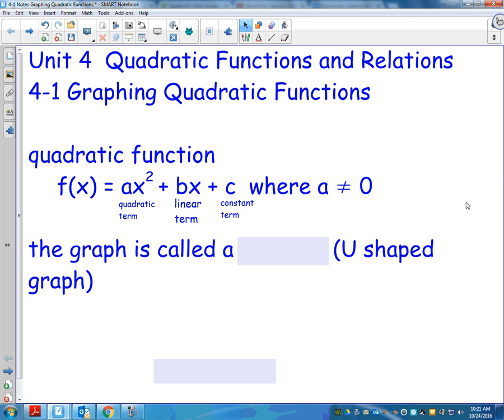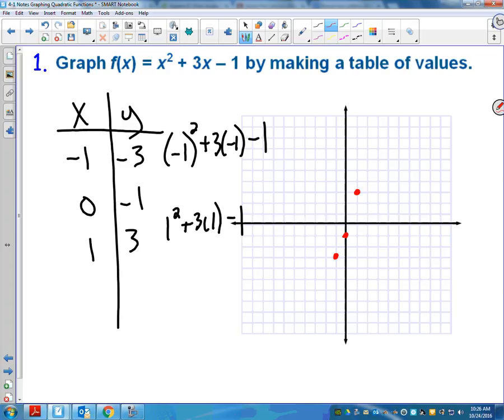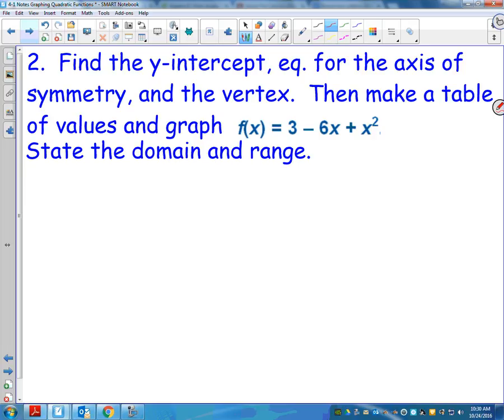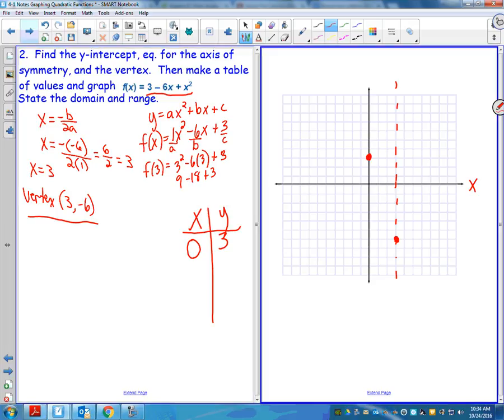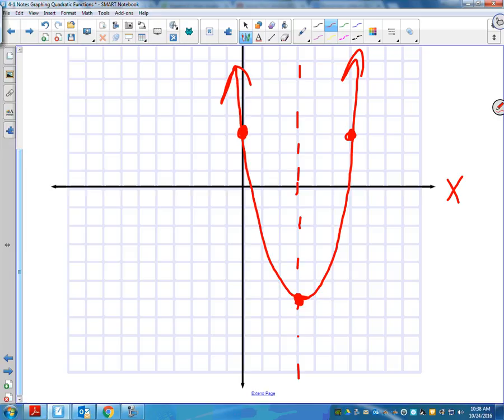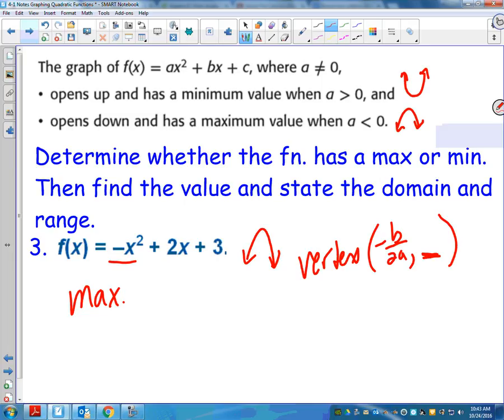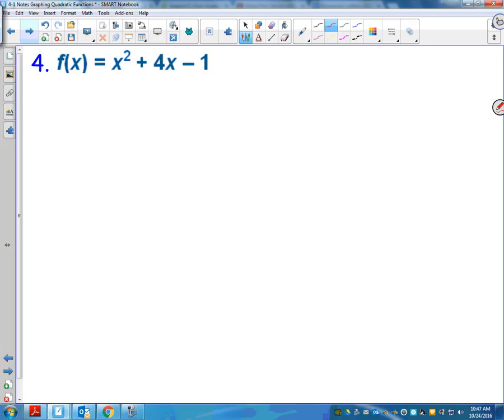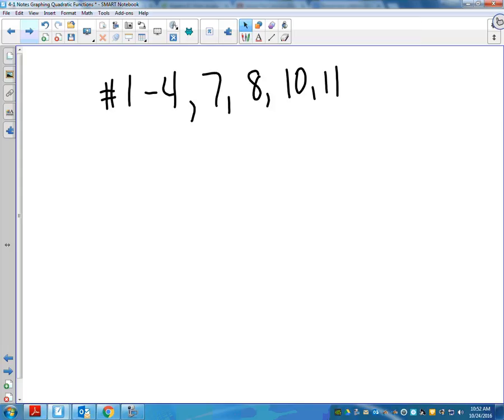4 1 graphing quadratic functions Algebra II